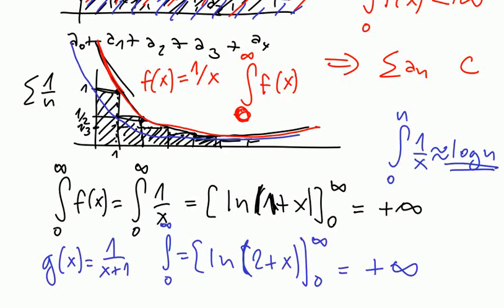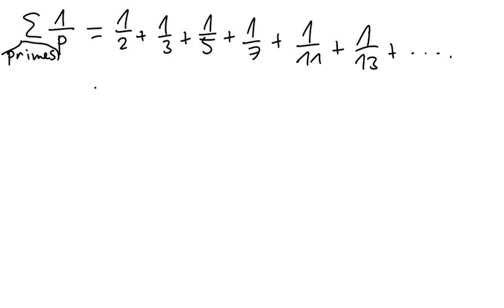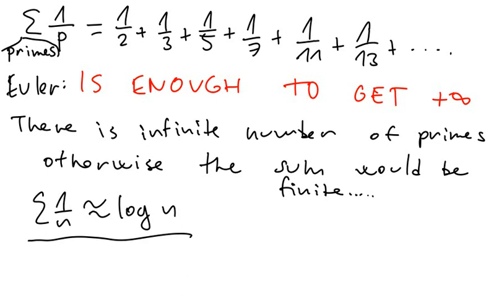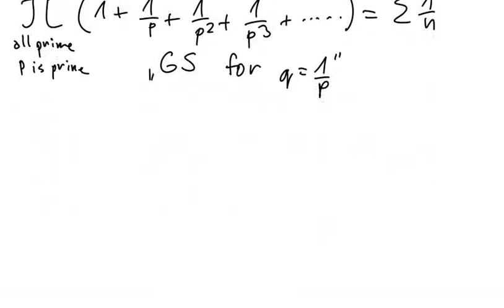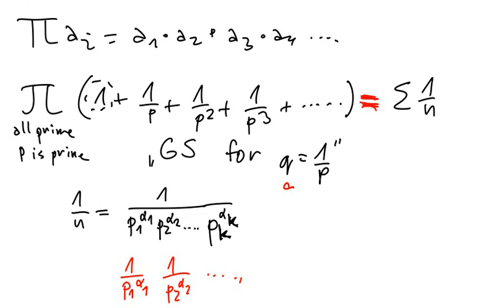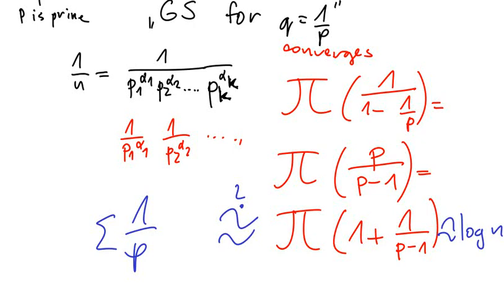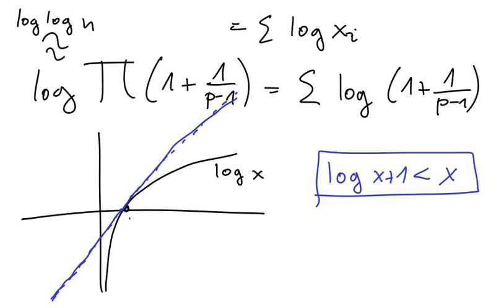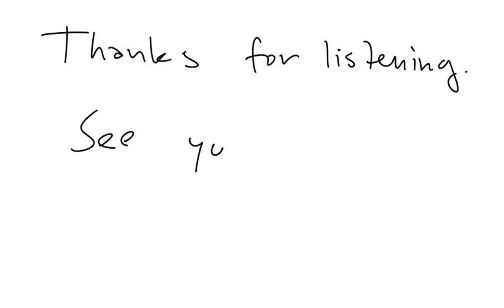Fun Mathematics 4 - Infinite Series (6/6)